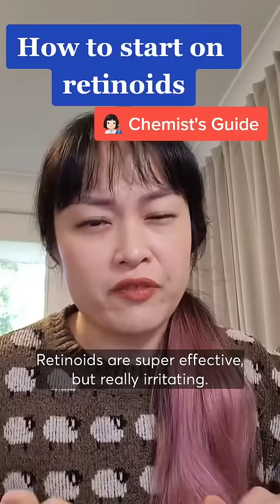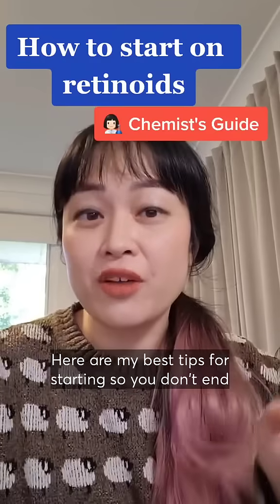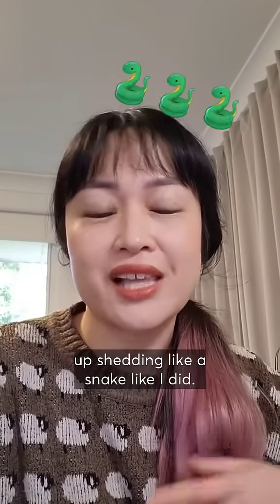Chemist's guide to starting retinoids